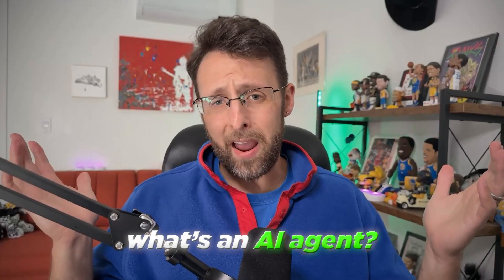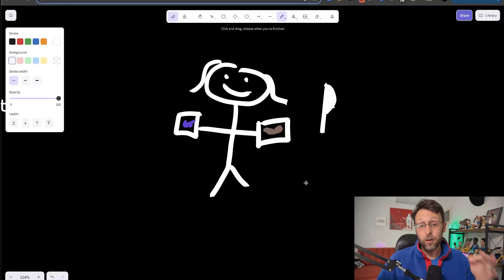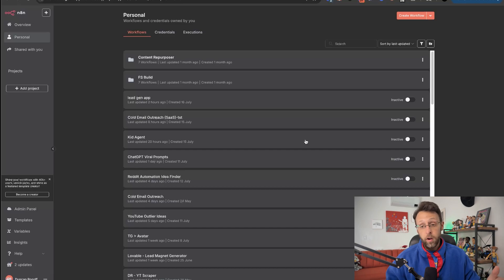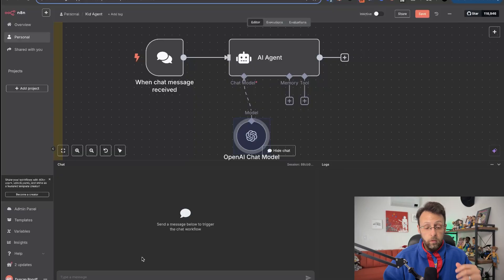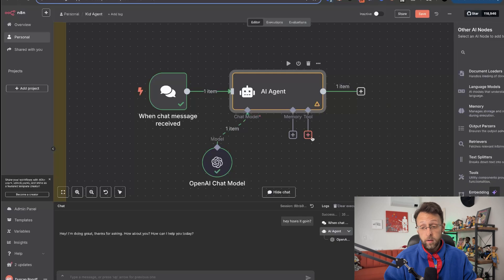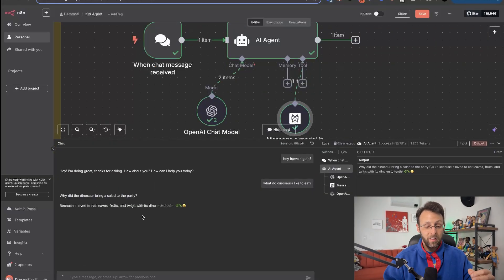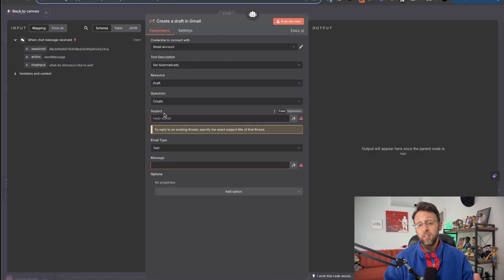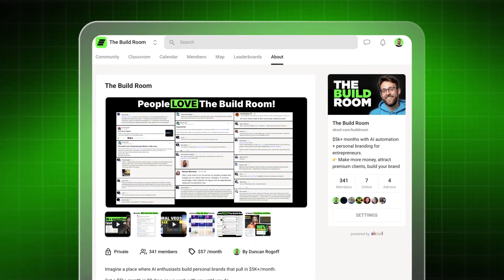AI Agents Explained So Even Kids Get It! (n8n, no-code)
Summary ⤵️
Ever wondered how to explain AI agents to your kids? In this beginner-friendly tutorial, I break down AI agents using simple analogies and show you how to build your first kid-friendly AI agent using n8n (no-code required!). Perfect for parents, educators, and anyone new to AI automation.

Why watch? If this is your first view—hi, I'm Duncan! TLDR: I spent years building automated systems AND the personal brand to sell them—from my motion design career at Apple and PlayStation to serving 2500+ customers, growing 70K+ followers, and scaling my AI agency to $10k+/mo. Today everyone talks about automation, but most people only show you the technical stuff. They skip the positioning, branding, and business-building that actually makes you money. So this channel is me sharing real systems that work AND how to package yourself as the expert who builds them.

Hopefully I can help you build both the skills and the reputation that transform your professional life 🙏

⏱️ Video Timestamps:
00:00 - Introduction: What's an AI Agent?
00:17 - Why Understanding AI Agents Matters
00:30 - Building Kid-Friendly AI Agent Tutorial
00:46 - Creator Introduction and Background
00:55 - Two Main Reasons AI Matters
01:26 - What is an AI Agent?
02:04 - Mom as AI Agent Analogy
02:38 - Demo: AI Agent in Action
03:22 - Setting Up n8n Workspace
03:59 - Creating Chat Trigger Component
04:15 - Connecting ChatGPT AI Model
04:40 - Understanding APIs Simply Explained
05:21 - Getting OpenAI API Keys
06:08 - Testing Basic Chat Functionality
06:16 - Adding Research and Joke Features
07:03 - Connecting Perplexity Research Tool
08:39 - Testing Dinosaur Question Research
09:37 - Adding Gmail Email Draft
11:08 - Complete Agent Workflow Demo
12:03 - Final Results and Wrap-Up

Learn about AI Agents! This video breaks down exactly what an AI agent is, using simple terms perfect for AI for beginners. Discover the basics of how AI agents work, and even build your own kid-friendly n8n workflow to see artificial intelligence in action.